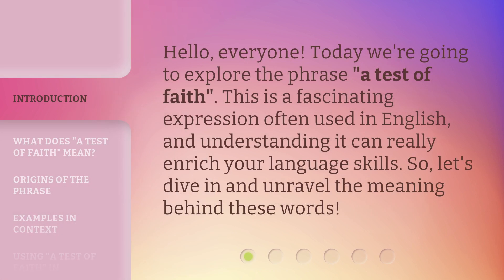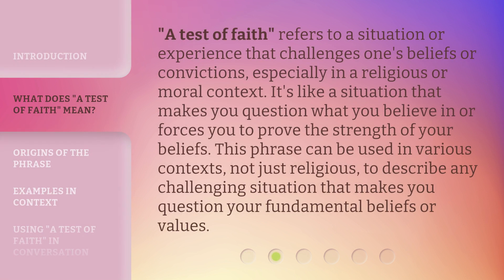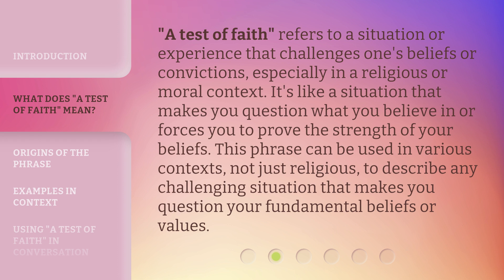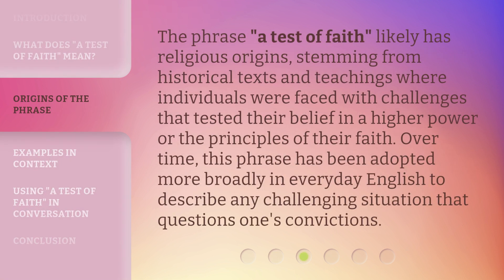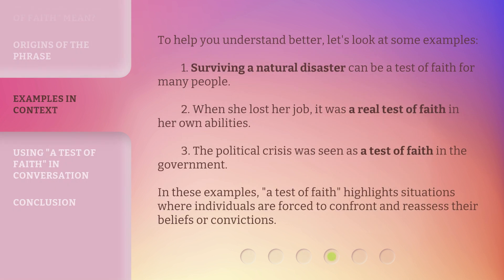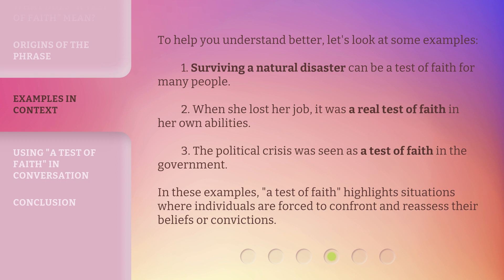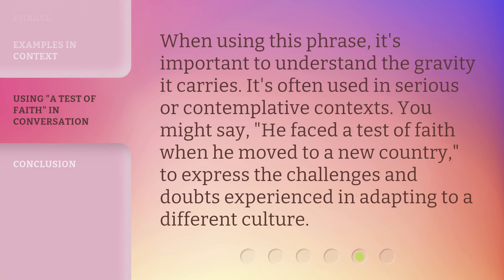Understanding "A Test of Faith": An English Language Learning Guide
00:00 • Introduction - Understanding "A Test of Faith": An English Language Learning Guide
00:28 • What Does "A Test of Faith" Mean?
00:59 • Origins of the Phrase
01:26 • Examples in Context
01:59 • Using "A Test of Faith" in Conversation